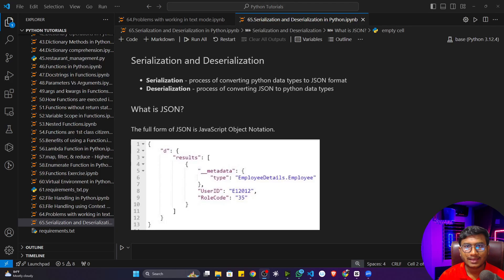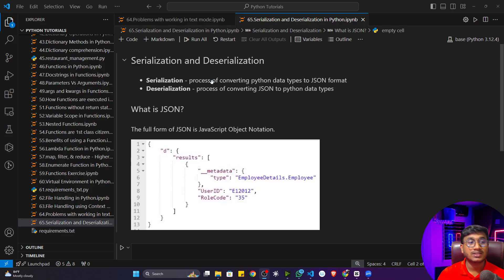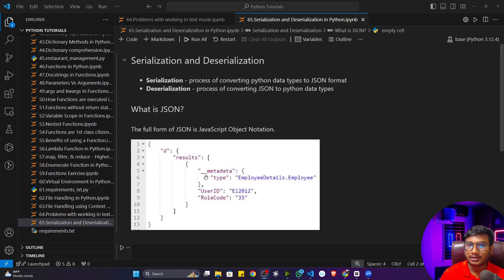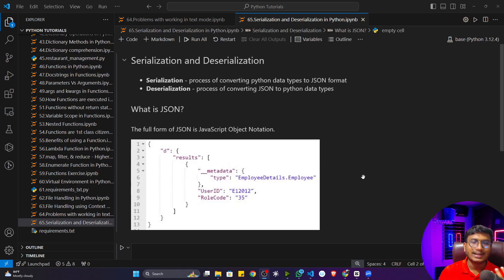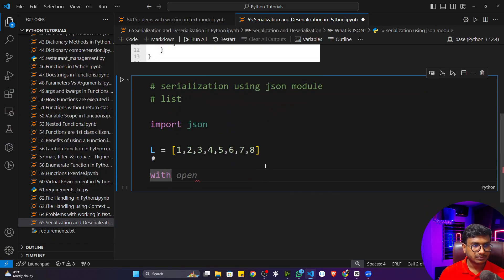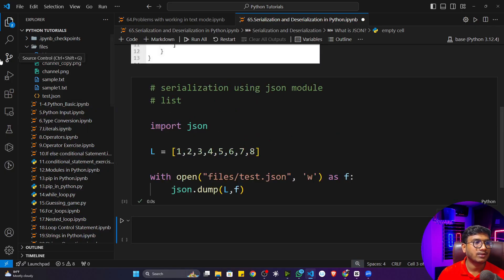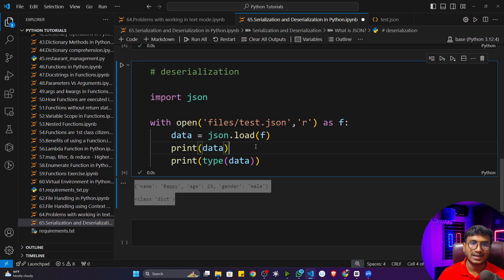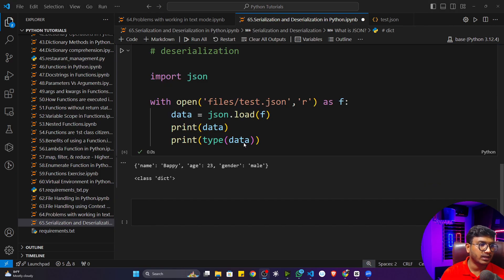Serialization and Deserialization in Python | Python for AI #65